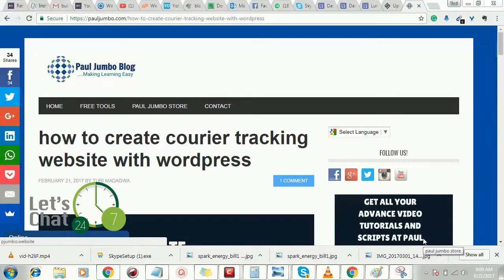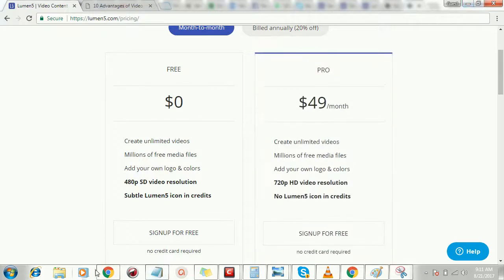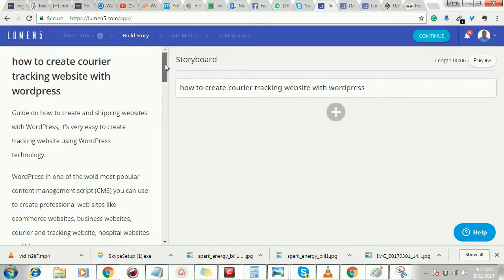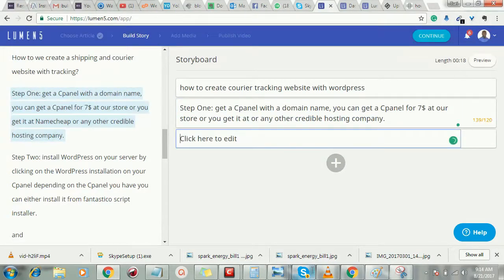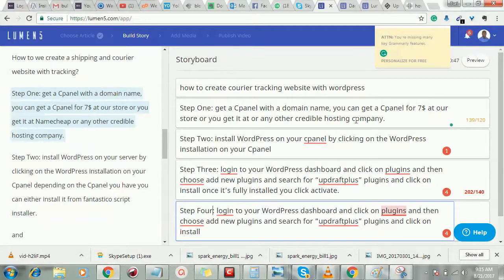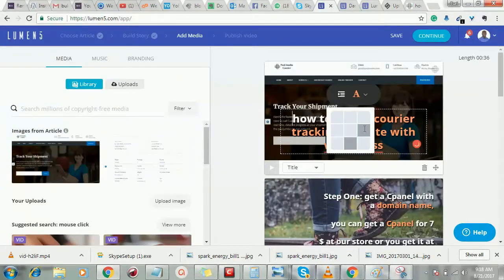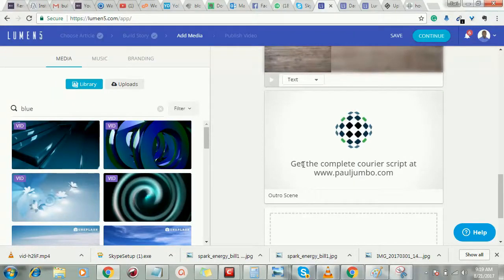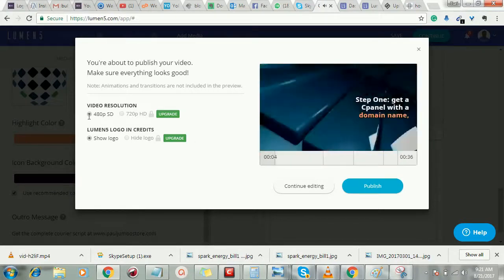how to turn blog post to a video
Video is one of the best and easiest way to promote your blog post it's very easy now to turn to your blog post to video using web apps.

Blogging with only text limit the reach of your readers most of the social media giants like Instagram, facebook and twitter are now giving preferences to videos on their platform.

This is the reason popular bloggers like Linda ikeji and social media influencers like omojuwa are now moving to video blogging.

so in this guide, we are going to learn how to repurpose your contents from blog to video

5 steps on how to turn your blog post to video

step one visits and create a free account with your name, email, and password.

step two: copy your blog post url and click on create a video on lumen5 and paste the link. the software will copy all the content of your post and use it to create a storyboard you will use to create the video.

Step three: edit your storyboard with content if your blog post you want to be in the video.

step four add images or free stock videos as the background of the text in your video you can also upload your own images also.

step five add music to the video and click produce video it will take less than five minutes to create the video.

Once you finished creating the video you can post it on Facebook direct or download it to your pc and upload it to Twitter Facebook YouTube or Instagram